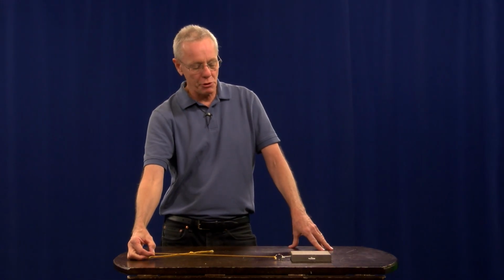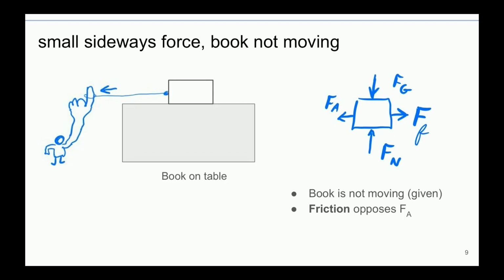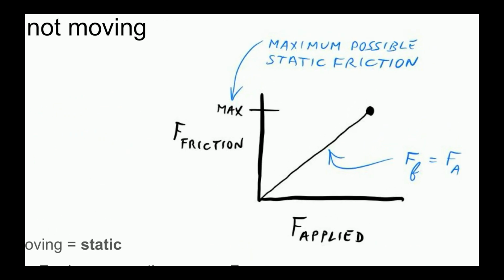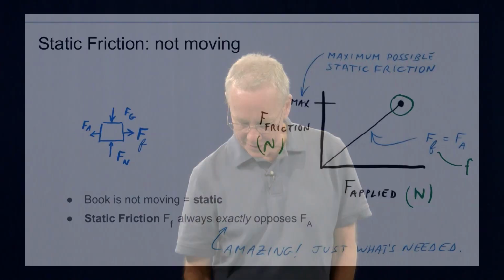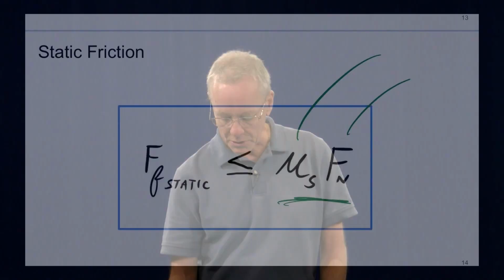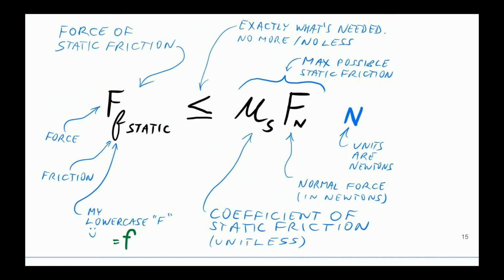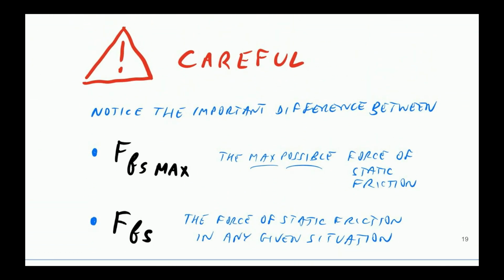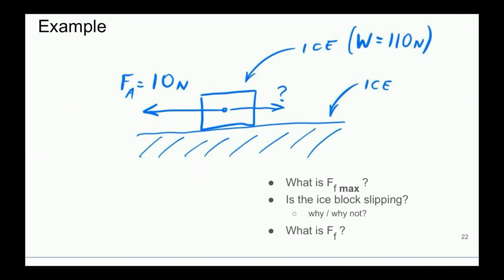Lesson 4-3 - Friction Part 1 - Static Friction | Rapid Review with Rick Posch